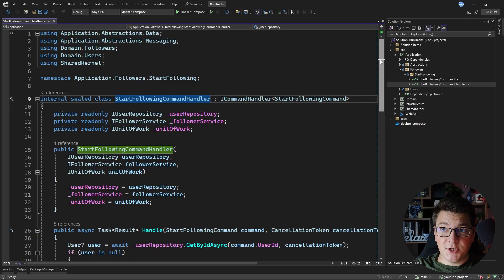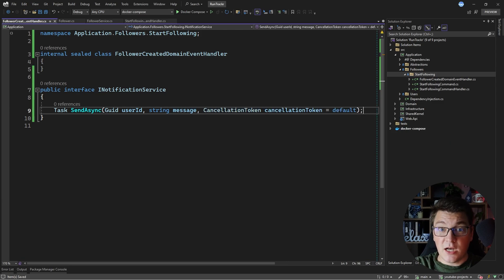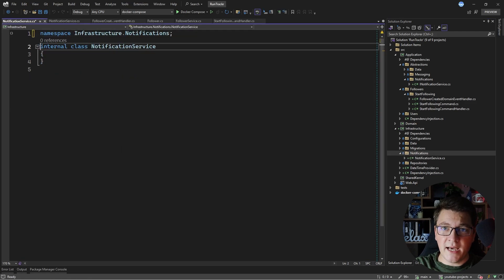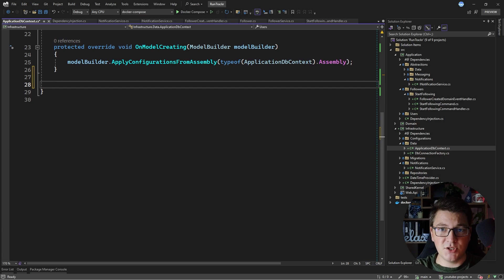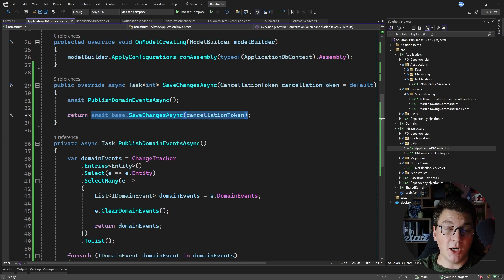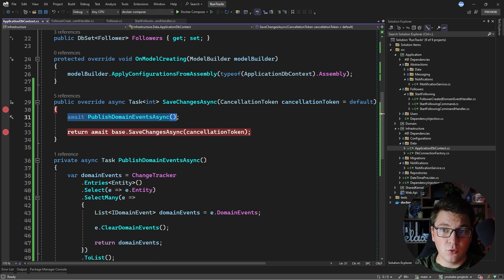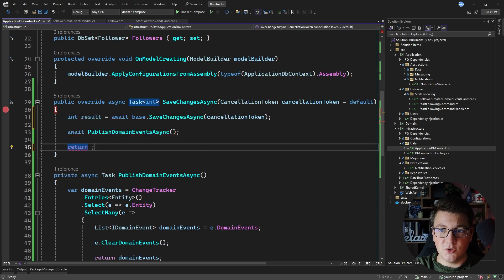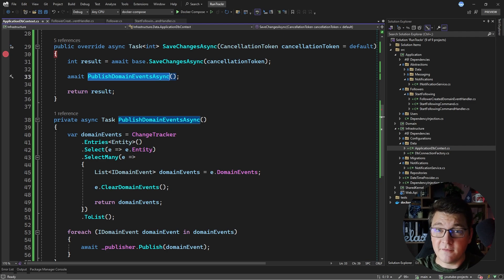Don't Make This Common Domain Events Mistake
Domain Events are a useful pattern to offload important side effects to the background. In this video, I will show you how to use domain events to improve the reliability of your code. Domain events can only be raised in the Domain layer. After a domain event is raised, it is handled in the corresponding domain event handler. Scalability is important. Domain events can help you build a scalable system by allowing you to achieve a decoupled architecture. I'll discuss the pros and cons of publishing domain events with EF Core.

Chapters
0:00 How a Domain Event is raised
1:14 Creating the Domain Event handler
4:03 Publishing Domain Events with EF Core
6:17 Publishing Domain Events BEFORE saving changes
8:46 Publishing Domain Events AFTER saving changes